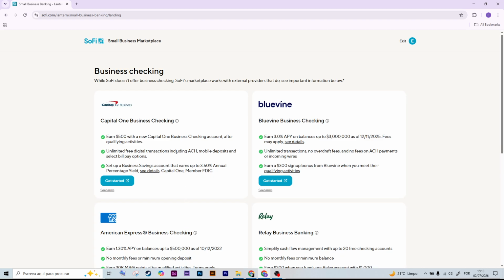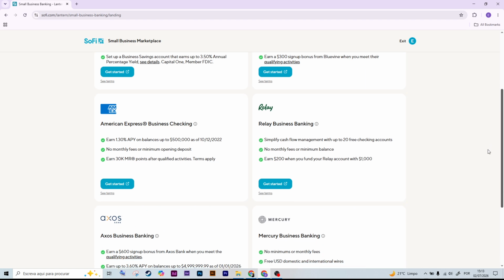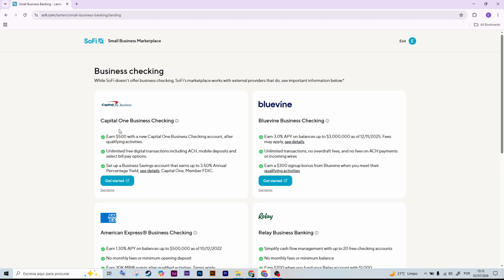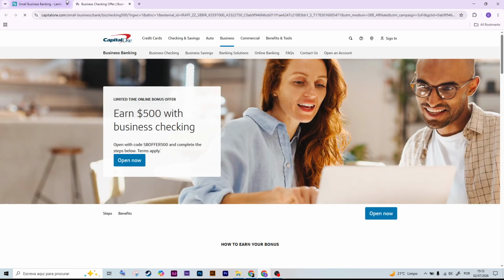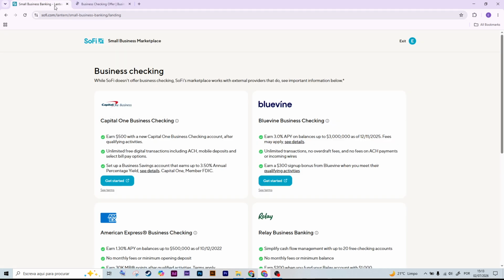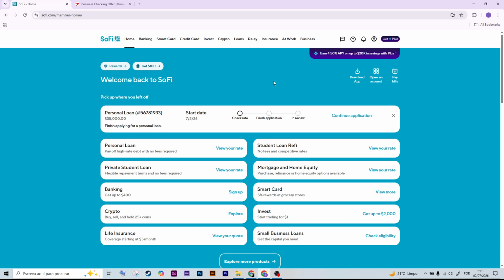HOW TO SET UP DIRECT DEPOSIT WITH SOFI (STEP-BY-STEP GUIDE 2026)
How to set up direct deposit with SoFi in 2026.

In this step-by-step tutorial, you'll learn how to set up direct deposit with SoFi to receive your paycheck, government benefits, or other recurring payments directly into your account. This beginner-friendly guide covers routing and account numbers, employer setup, direct deposit forms, verification, payment timing, and common setup issues.

In this video, you'll learn:

How to set up direct deposit with SoFi

How to find your SoFi routing and account numbers

How to complete a direct deposit form

How to provide direct deposit information to your employer

How to verify your direct deposit setup

How to check your first direct deposit

How to update or change direct deposit details

Common SoFi direct deposit issues and how to fix them

This tutorial is beginner-friendly and perfect for SoFi users, employees, freelancers, students, and anyone who wants to receive payments through direct deposit.